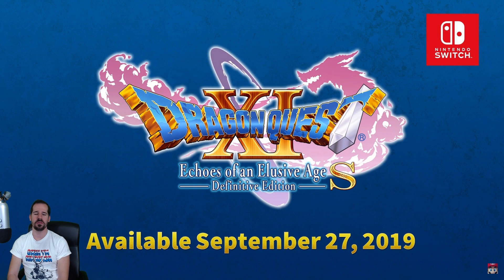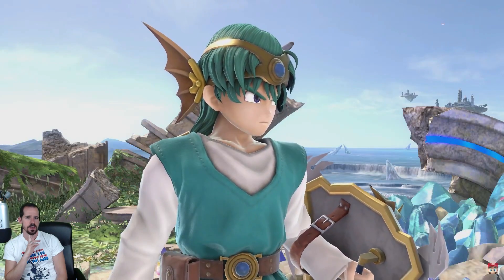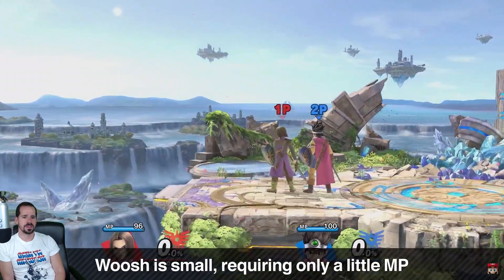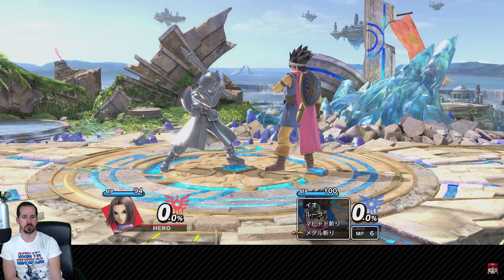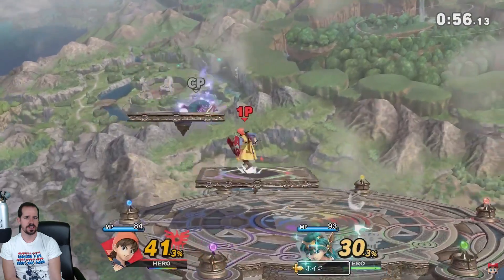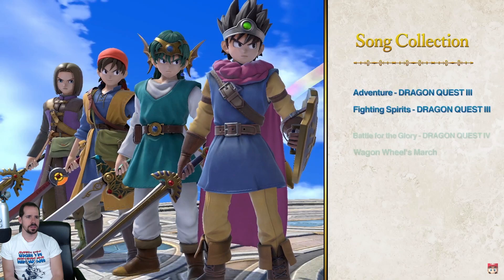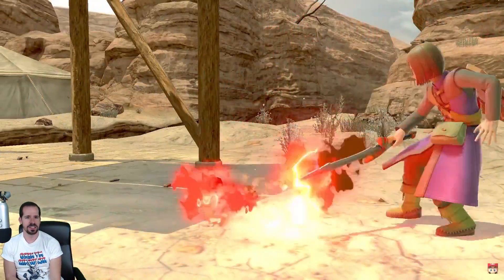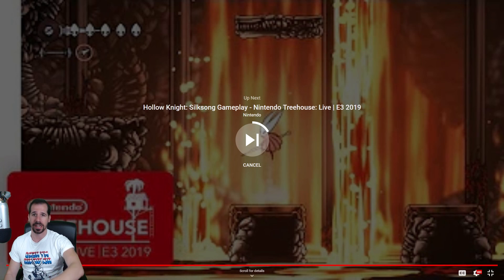Smash Ultimate "The Hero" Demo Full Reaction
Full reaction to Sakurai and Nintendo's presentation for Smash Ultimate DLC Pack 2, The Hero. Excuse the sleepiness, this was recorded live, on-stream, early in the morning. Lots of content coming.

Special Thanks to Star Tier Members!

Elon Musk, Nakasato